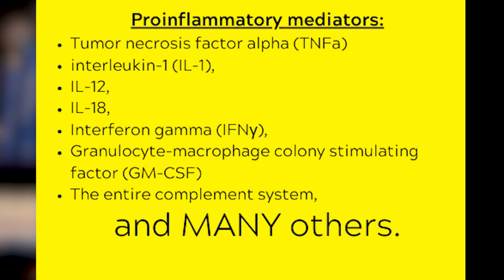What is Sepsis? An introduction for laymen people.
You hear about sepsis, but what is it really? How is it diagnosed? How is it treated? How sick is a patient with sepsis? Find out here.